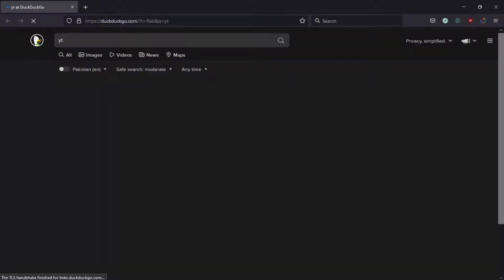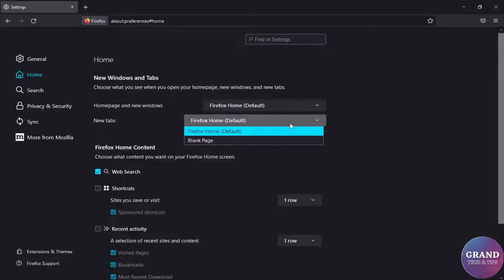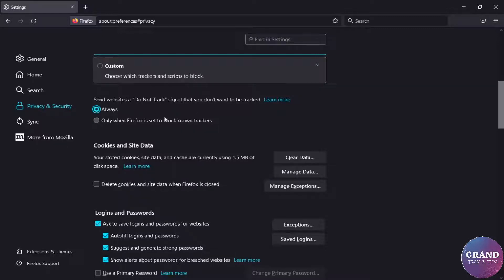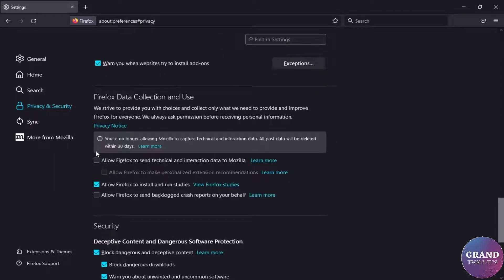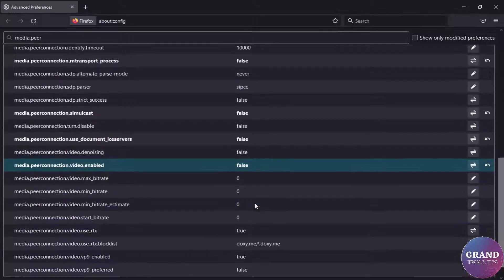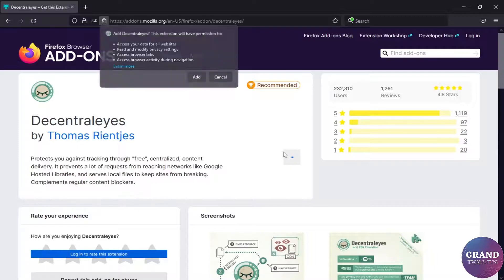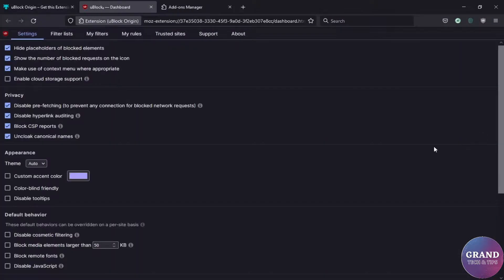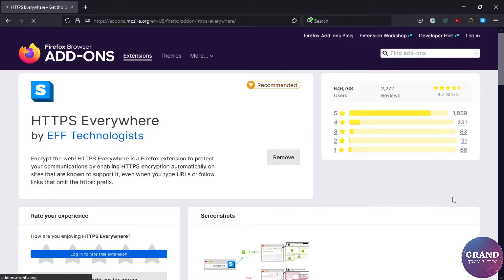Mozilla Firefox privacy and security Settings || Secure privacy using Firefox Security Extensions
Firefox browser offers a number of security settings that help you to protect your privacy, security and online activity. In this video I had disuse Three different type of Mozilla Firefox privacy and security settings, such as Basic privacy, Advance Privacy protection and Extensions based Privacy.

This video will Help you to Understand.
1. Mozilla Firefox privacy and security settings that helps you to protect.
2. Firefox browser Advance Privacy settings.
3. Firefox security by using security extensions.

Firefox is a free and open source web browser that is developed by the Mozilla foundation. it is a popular choice for privacy and security users, as it offers a number of features that help protect your online activity. Here are some of the privacy and security features of Firefox.